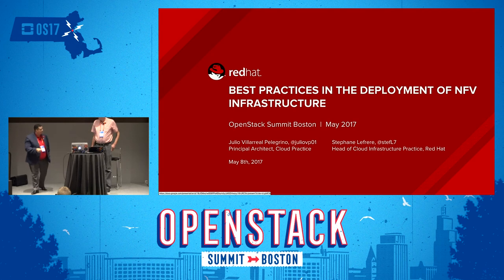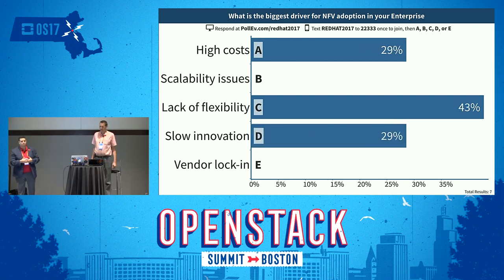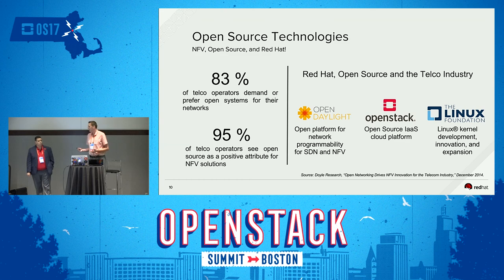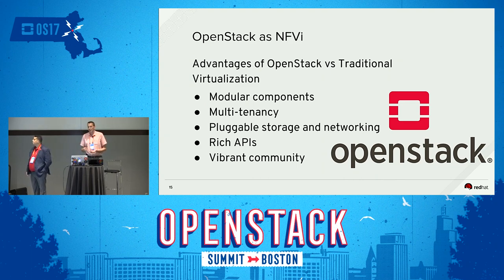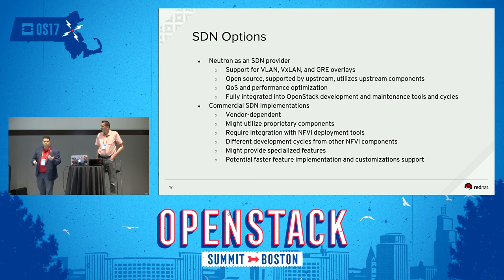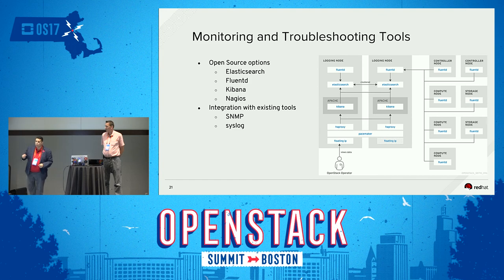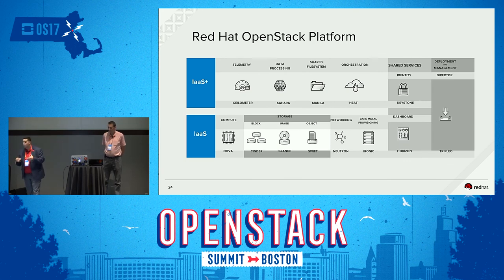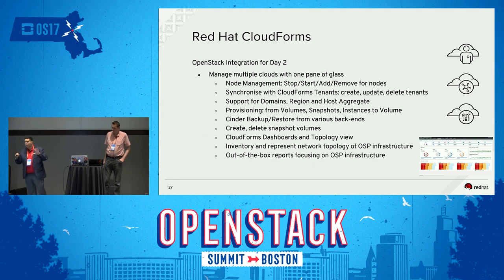Red Hat - Best practices in the Deployment of a Network Function Virtualization Infrastructure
Deployment of service provider workloads in a virtualized environment calls for a full well-thought-out ecosystem, from the infrastructure to orchestration to the application itself. There is a need to accommodate a wide range of performance and reliability requirements, some of which potentially conflicting with each other, on the same platform. In this session we will discuss the approach to creating a successful NFV architecture, specifically focusing on the platform features and tools that